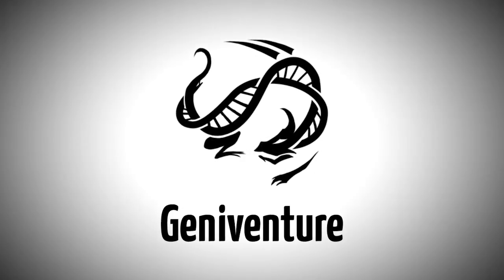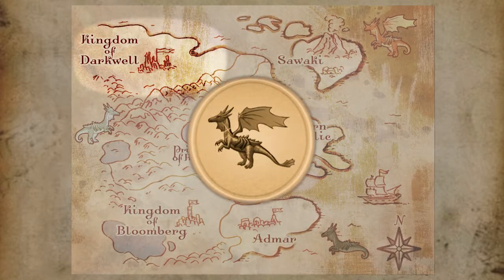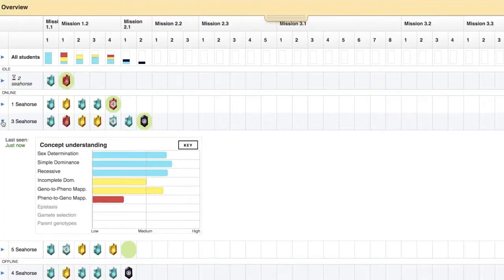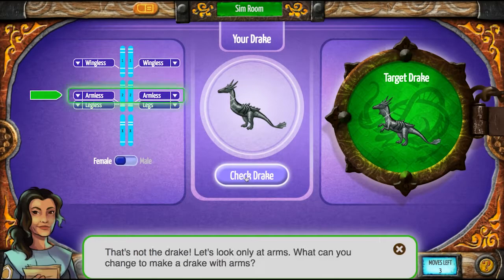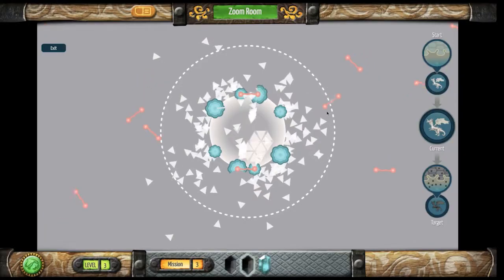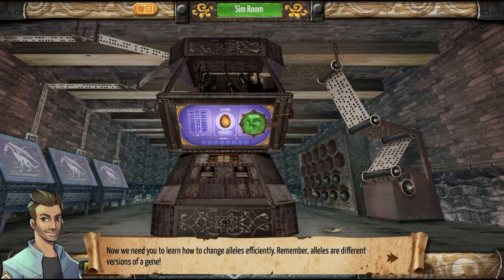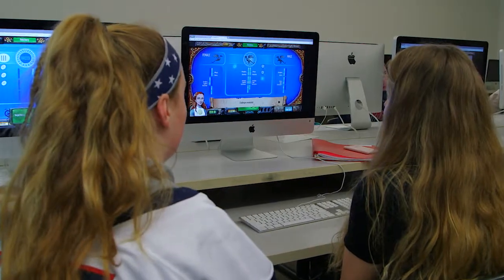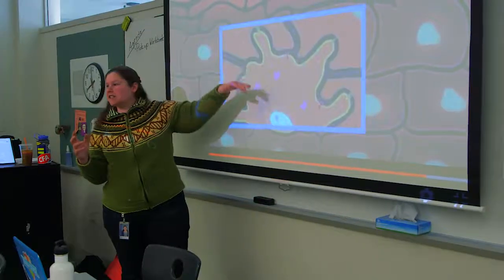Geniventure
Geniventure is a free digital genetics game with an engaging narrative featuring dragons that need to be saved from extinction. Geniventure builds from Geniverse and includes the multi-level components responsible for physical traits. The game specifically highlights the the role of proteins in genetics. Through scaffolded virtual investigations, students first explore the physical traits that result from allele combinations, then dive deeper by zooming into cells and manipulating the proteins that ultimately give rise to those traits.